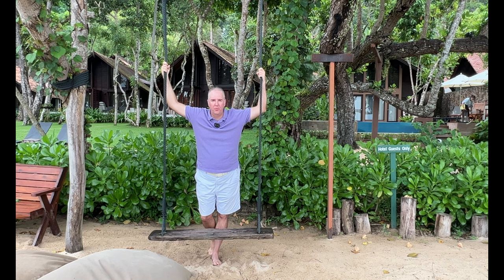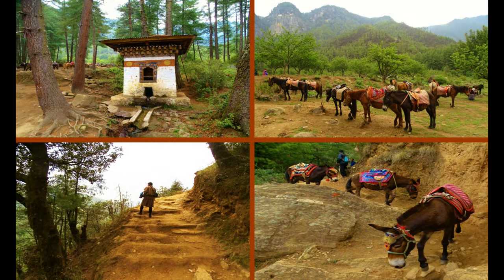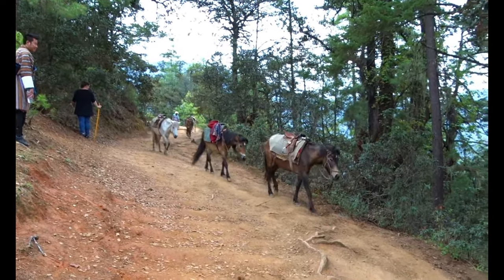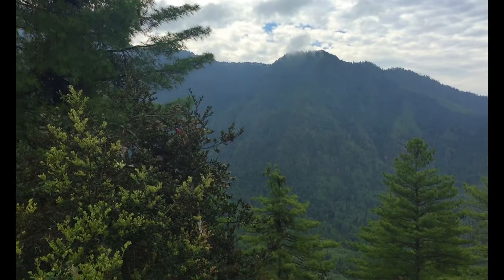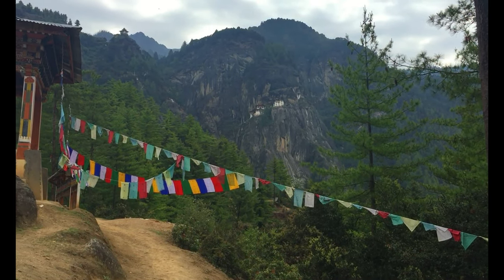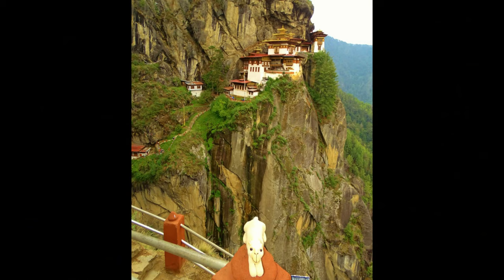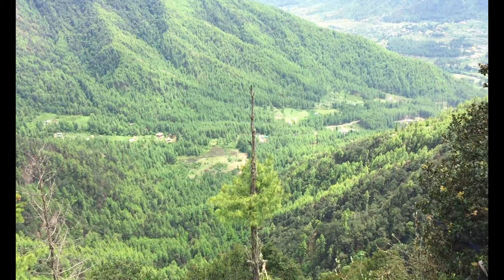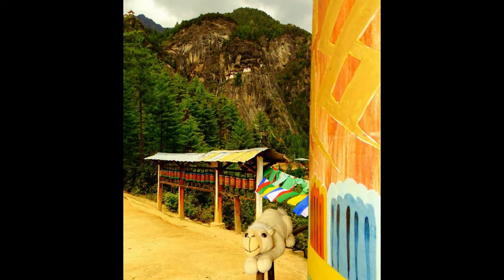A Challenging Hike to the Tiger's Nest Monastery in Paro, Bhutan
Travel with Two Passports Packed as we walk to the Tiger's Nest Monastery outside of Paro, Bhutan.

Our blog post may be read on the Two Passports Packed travel blog

Our blog posts from Bhutan may all be found on the Two Passports Packed blog

WELCOME to the YouTube channel of Two Passports Packed.